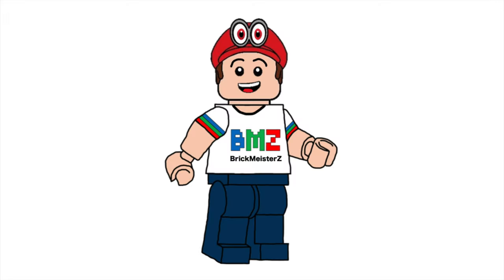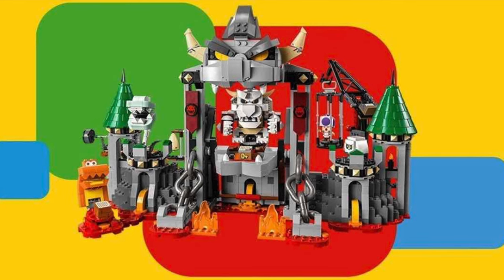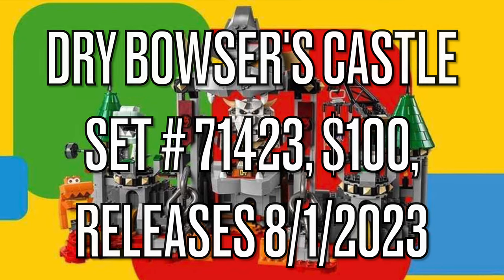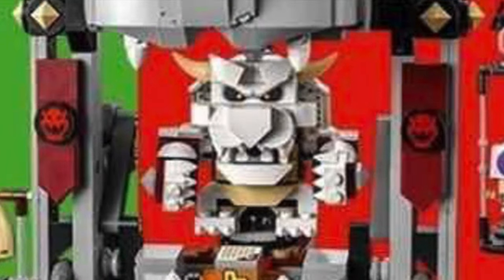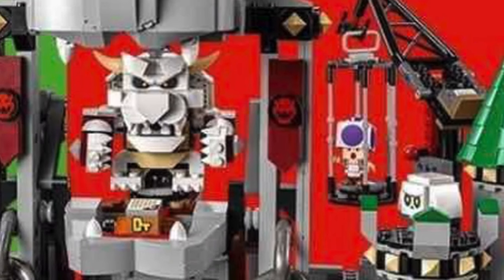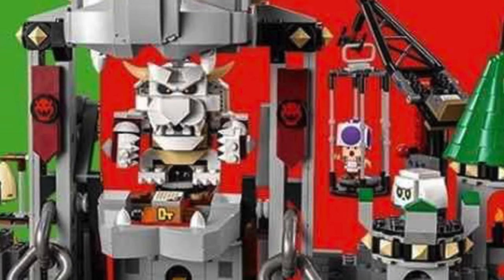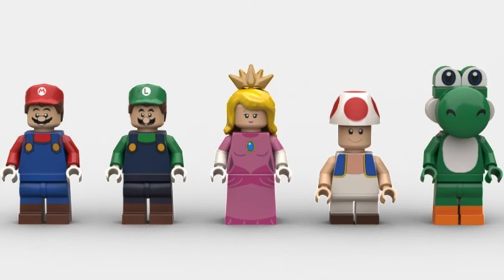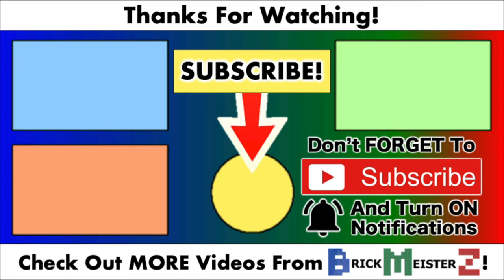LEGO Mario 2023 Dry Bowser Castle REVEALED!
LEGO officially revealed the new LEGO Super Mario (set # 71423) Dry Bowser Castle Battle set for Summer 2023! Let me know what you think!